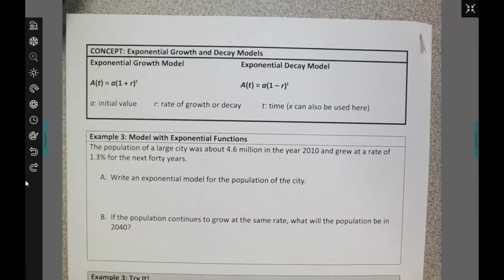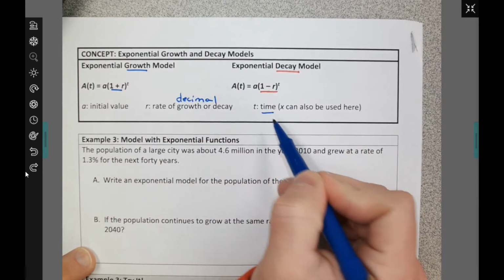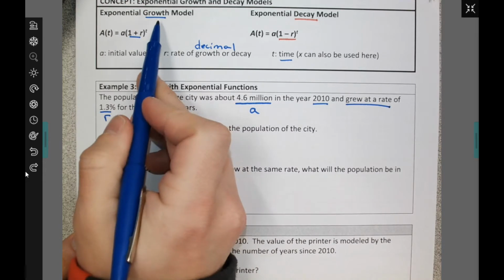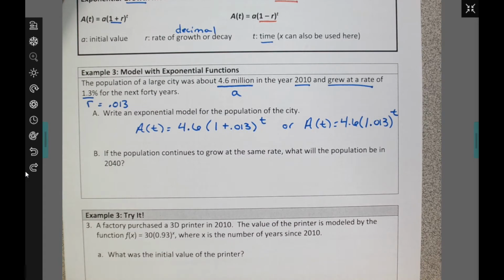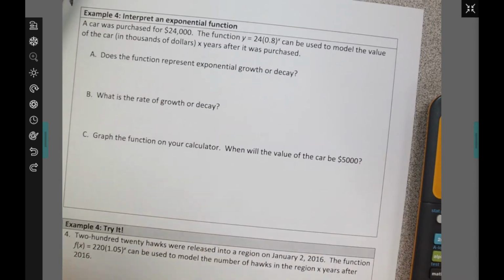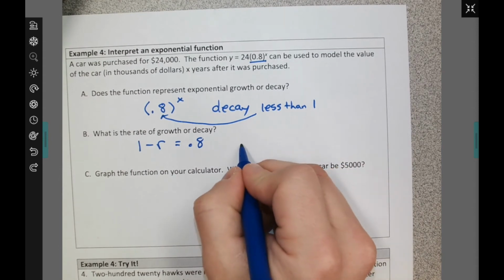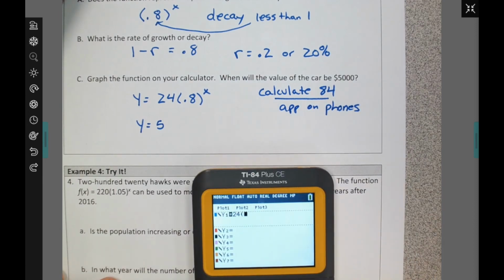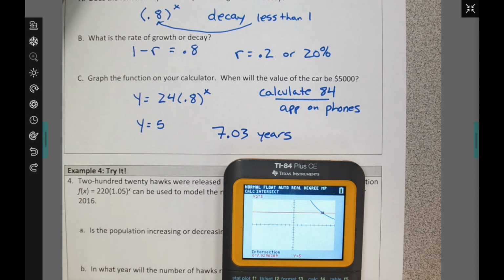6-1 Examples 3 and 4 (Algebra 2)